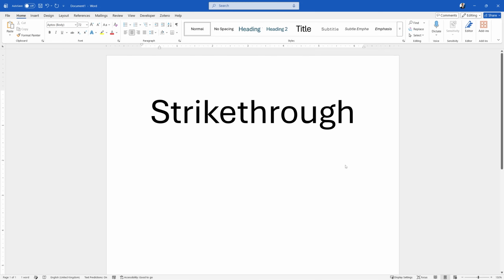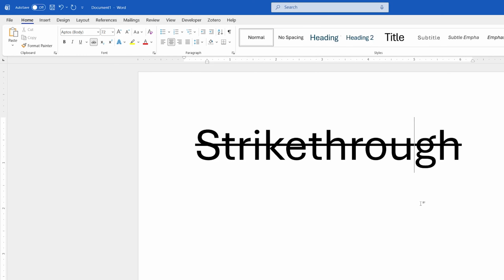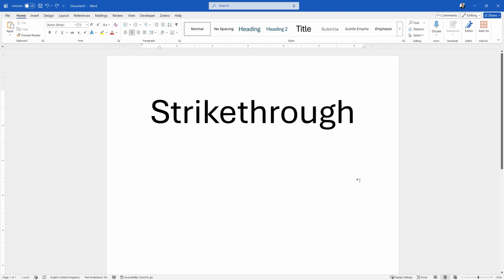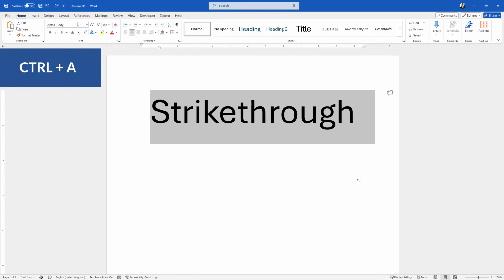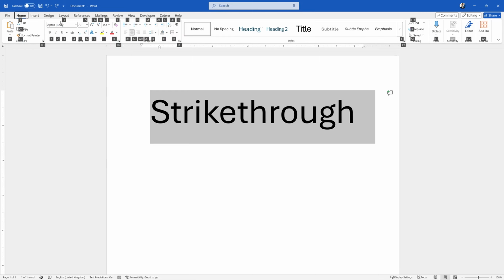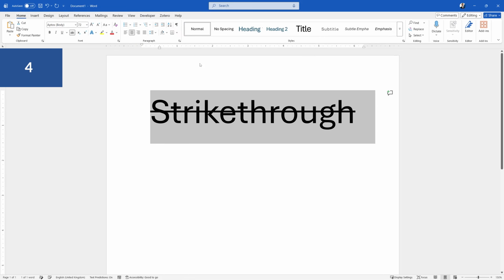How To Add Strikethrough in Microsoft Word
Learn how to add strikethrough in Microsoft Word — cross out any word, phrase or paragraph using the ribbon button or the keyboard shortcut.

⏱️ TIMESTAMPS
00:00 Intro
00:07 What strikethrough is
00:14 Apply strikethrough from the Home tab
00:33 Keyboard shortcut (Alt + H, then 4)
00:54 Outro

📖 YOU'LL LEARN
✔ Where to find the strikethrough button in Word
✔ The fastest keyboard shortcut for strikethrough
✔ How to apply strikethrough to multiple lines at once

— You need to mark text as deleted without removing it
— Strikethrough isn't on your shortcut bar
— You want a one-key way to cross out text fast